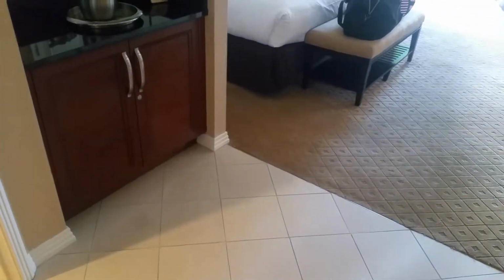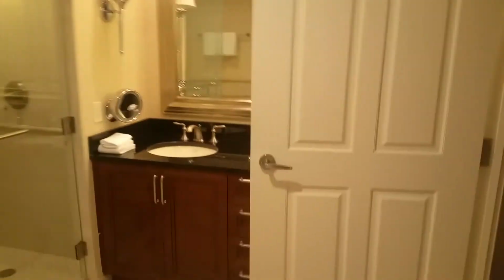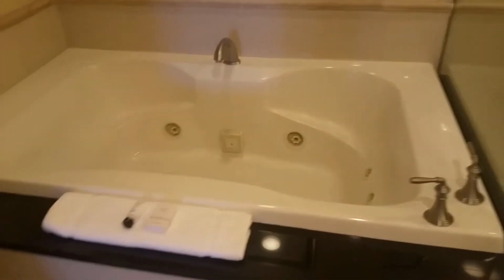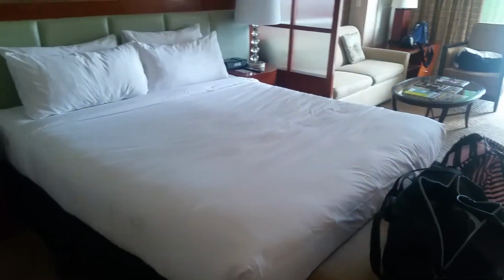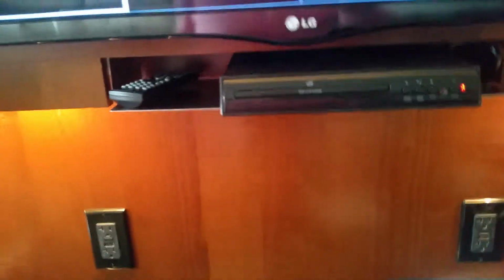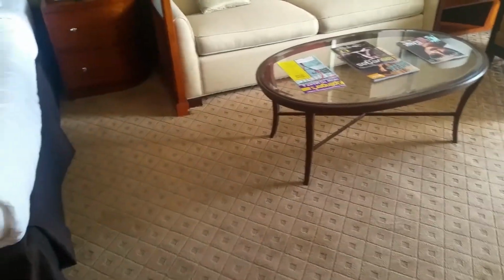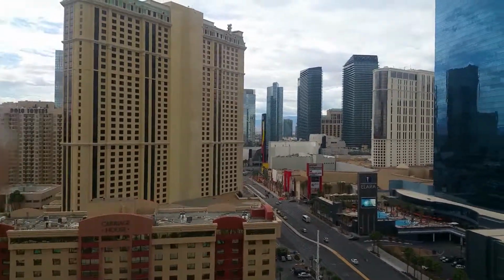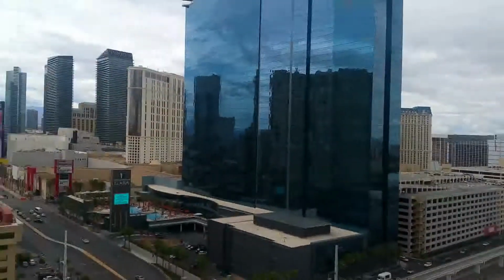The Signature at MGM Grand